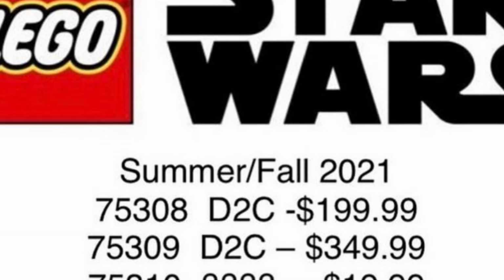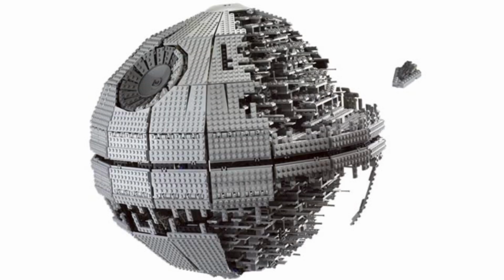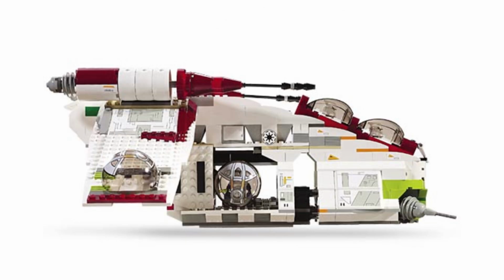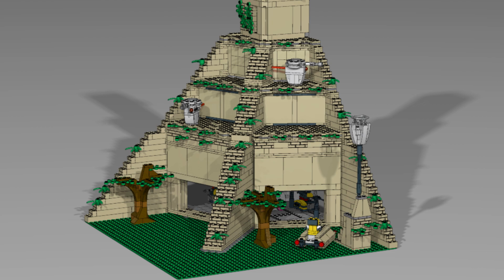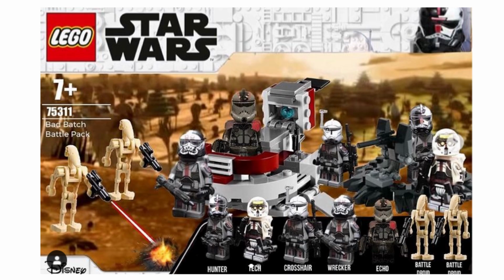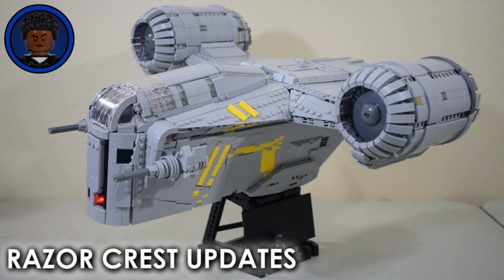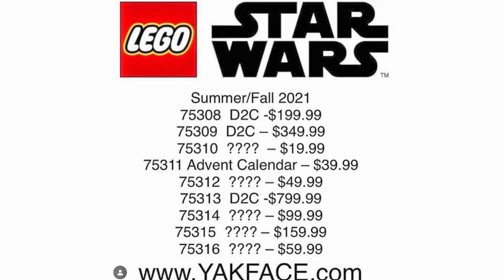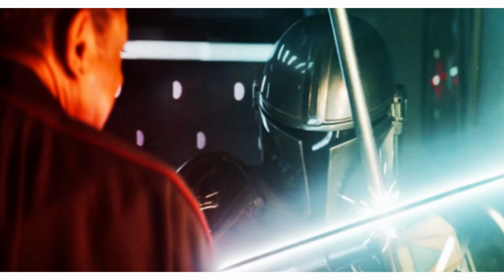LEGO Star Wars Summer 2021 Set LEAKS and RUMORS!? ( UCS Republic Gunship and LARGEST SET EVER!)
In this video I go over the new LEGO Star wars Summer 2021 sets with my predictions and thoughts. Information from Yakface.comSubscribe, Like, and Turn On Notifications For More Amazing Content

Boomer, Conner Bricks, Brix Films, Ozzy, draftjr and Republic Productions.